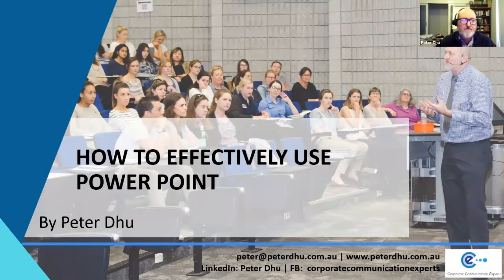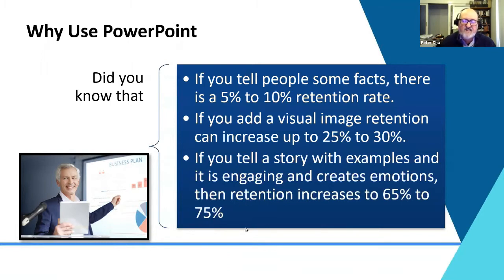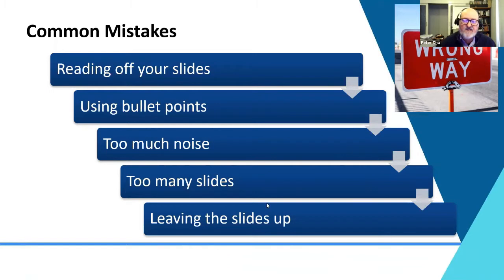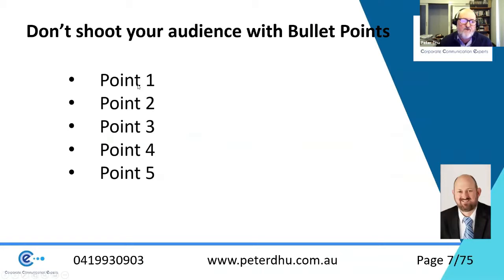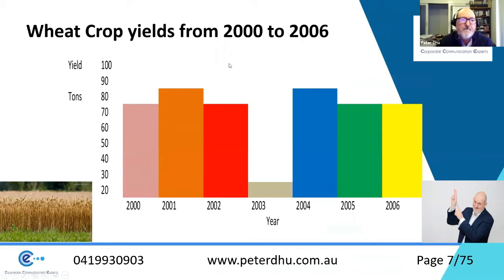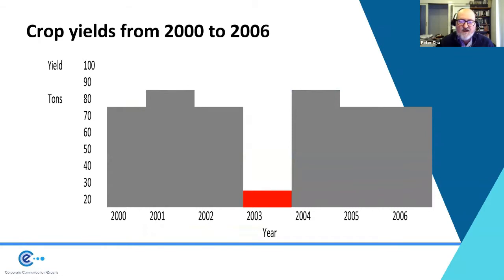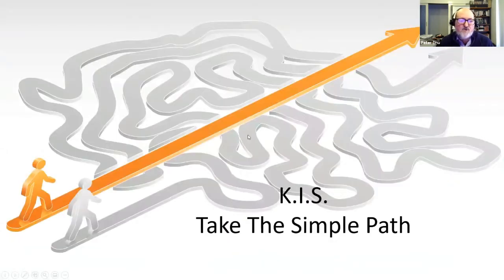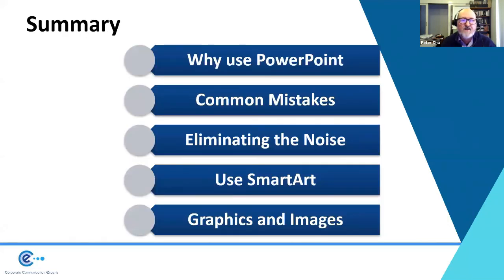How to Effectively Use PowerPoint | Peter Dhu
PowerPoint is one of those tools that people either love or hate. The main problem with PowerPoint is that the presenter does not know how to effectively and appropriately use PowerPoint.

In this Webinar you will learn some simple steps and tools that will help you to be more confident, effective and engaging when you next use PowerPoint or other visual aids. You will understand:

- The value of using PowerPoint and other visual ads
- When to and when not to use PowerPoint
- How to put together engaging slides
- Where to get good images or pictures that stand out
- How to reduce the noise or distraction often found in presenters slides
- What other visual aids should be considered

There is nothing worse than a presenter who puts his audience to sleep, reads from their PowerPoint Slides or shoots the audience to death with bullet points. From now on you will be able to use clear sharp slides that "pop" and grab attention.